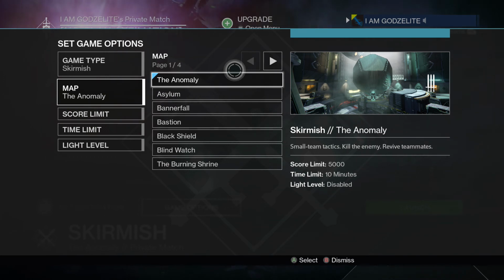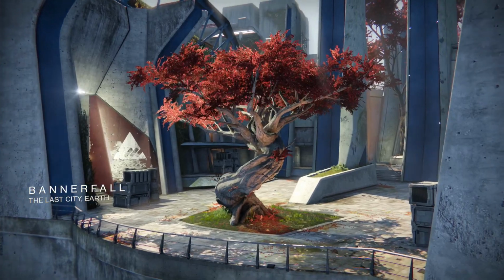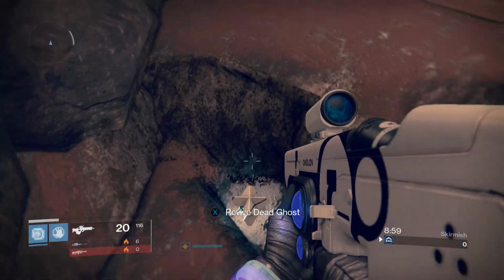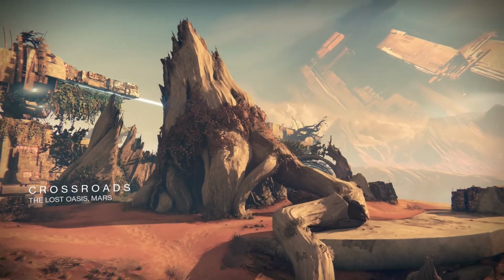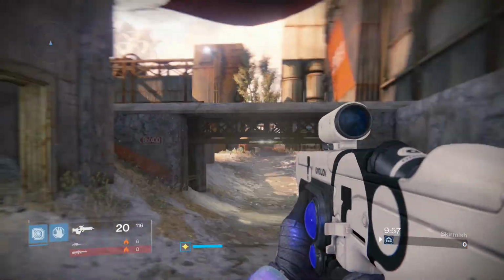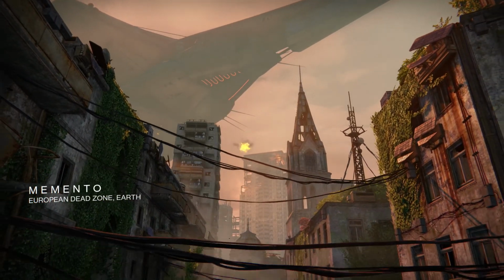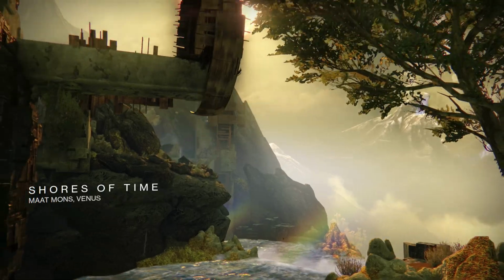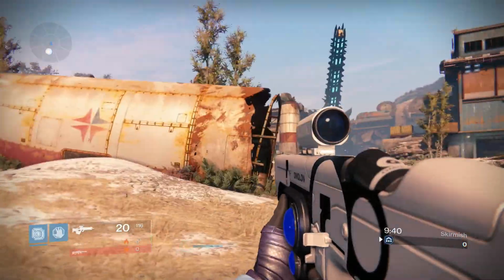Destiny 26 New Ghost in Destiny, Private Matches Part 1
In this Destiny video, we look at all the new Ghosts in the crucible maps in private matches.

The Anomaly: 0:51
Asylum: 1:33
Bannerfall: 2:02
Bastion: 2:34
Black Shield: 3:01
Blind Watch: 3:38
The Burning Shrine: 4:12
Cathedral of Dusk: 4:45
The Cauldron: 5:20
Crossroads: 5:41
The Drifter: 6:18
The Dungeons: 6:43
Exodus Blue: 7:09
Firebase Delphi: 7:33
First Light: 8:05
Frontier: 8:32
Memento: 9:06
Pantheon: 9:37
Rusted Lands: 10:27
Shores of Time: 11:18
Skyshock: 11:55

John 3:16